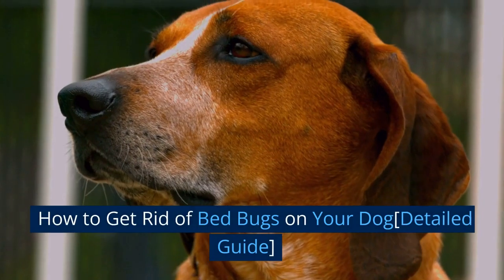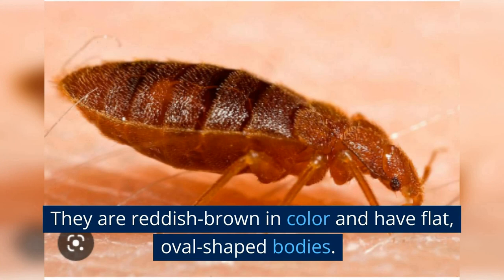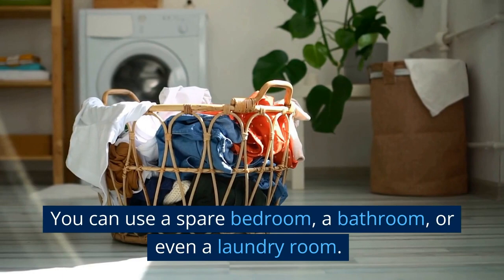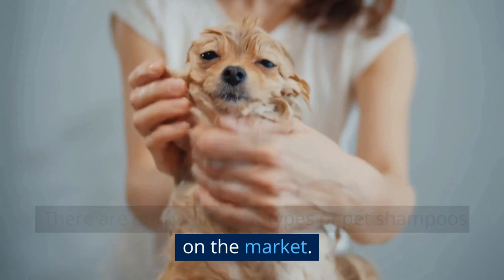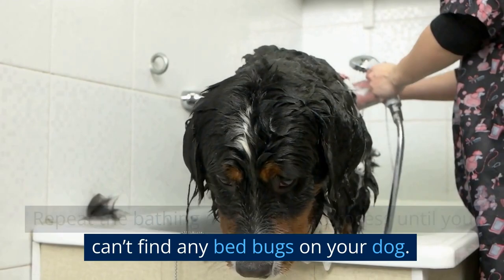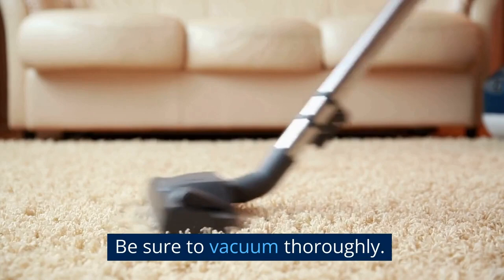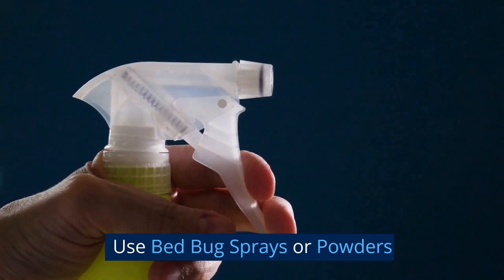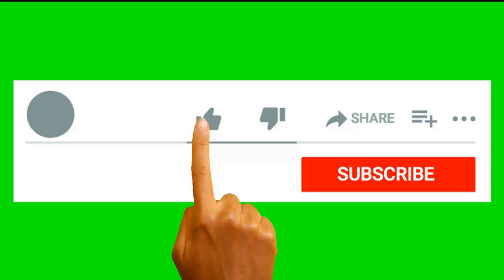How to Get Rid of Bed Bugs on Your Dog [Detailed Guide]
Here's how to get rid of bed bugs on your dog in simple steps.

Now that you have all your tools and materials ready, let's get rid of those bed bugs...
Identify Bed Bugs on Your Dog
The first thing to look for are signs of bites on your dog. Bed bug bites usually appear as small, red, itchy bumps or welts.
This can cause your dog to start scratching or act uncomfortably. If you notice this behavior, it could be a sign that they have bed bug bites.

The second thing to look for is the bugs themselves. Bed bugs are very small. They are usually only about the size of an apple seed or smaller.

But thankfully, they can be seen with the naked eye. They are reddish-brown in color and have flat, oval-shaped bodies.

Check your dog's fur and skin for any signs of these tiny bugs.

You may also find small, white eggs or eggshells on your dog's fur. These eggs or eggshells might also be found in their bedding.

Finally, look for tiny black fecal spots, which are also signs of bed bugs.

These spots are usually found in areas where the bed bugs are hiding. These areas include your dog's bedding or near where they sleep.

The fecal spots are actually dried bed bug excrement. They can be easily spotted with a magnifying glass.

To further help you, use a flea comb to comb through your dog’s fur. Doing this can help remove any bed bugs or eggs that may be hiding in your dog's fur.

If you do find bed bugs on your dog, act quickly to get rid of them...
Isolate Infected Pet
When you discover that your dog has bed bugs, quarantine them in a separate area of your home.

This will help prevent the bed bugs from spreading to other areas of your home and unto other pets.

The area where you quarantine your dog should be a room that is easy to clean. It should have minimal furniture or other items that the bed bugs could hide in.

You can use a spare bedroom, a bathroom, or even a laundry room. Just make sure that the room is well-ventilated.

Once you've chosen a room to quarantine your dog in, it’s time to prepare it. That means you’ll have to clean it thoroughly.

You’ll need to vacuum the floors and wash any bedding or towels. In addition, wipe down any surfaces with a disinfectant cleaner.

You may also want to use a bed bug spray or powder in the room. This will help eliminate any bed bugs that may be hiding there.

When you move your dog into the quarantine area, give them plenty of food and water.

You can also give them some toys or other items to keep them occupied.

Don’t forget to provide them with a comfortable place to sleep. This might be a clean dog bed or a blanket.

While your dog is in quarantine, keep them away from other pets in your home. This means no playtime or snuggles with other animals.

Do this until the bed bug infestation is completely treated.
Treat Your Dog
After isolating your dog, the next step is to treat it. To get the best result, you need to bathe and comb your dog properly.

To get started, bathe your dog using a pet-safe shampoo.

There are many different types of pet shampoos on the market. Some of them are designed to kill fleas, ticks, and other pests, including bed bugs.

Look for a shampoo that is specifically labeled as safe for use on dogs. Follow the manufacturer's instructions carefully.

When you bathe your dog, wet its fur thoroughly.

Next, work the shampoo into a lather.

Pay special attention to areas where the bed bugs may be hiding. Such areas include around the ears, under the legs, and in the armpits.

Rinse your dog thoroughly with clean water. Make sure to remove all traces of the shampoo.

After bathing your dog, comb your dog’s fur with a flea comb. Doing this will remove any remaining bed bugs or eggs.

A flea comb is a special comb with very fine teeth. They are designed to catch and remove small pests like bed bugs.

Work the comb through your dog's fur. Pay special attention to areas where the bed bugs are most likely to be hiding.